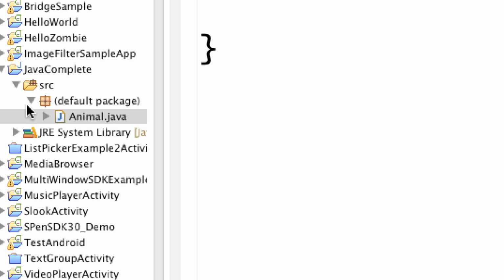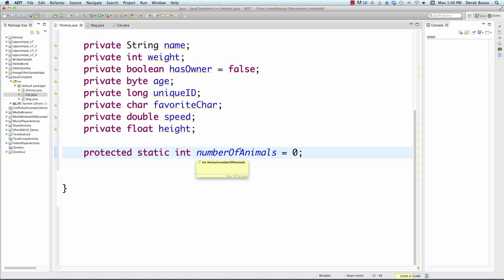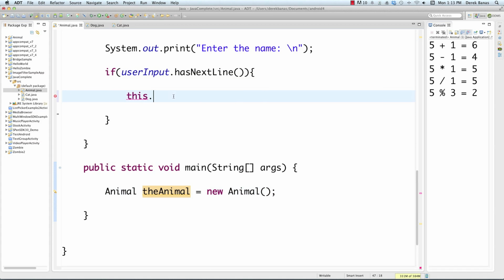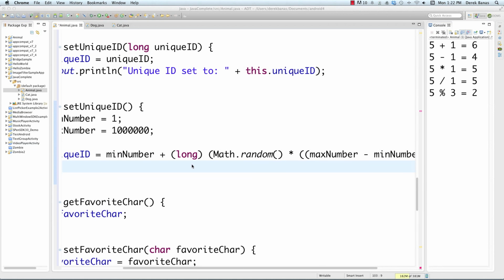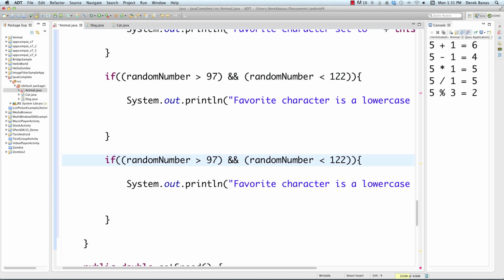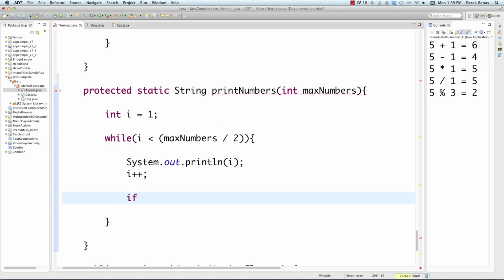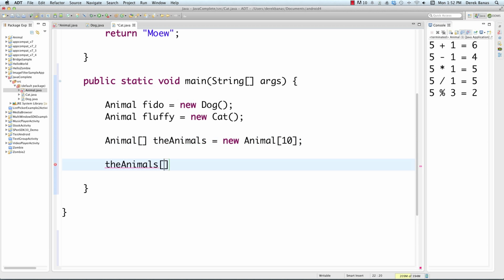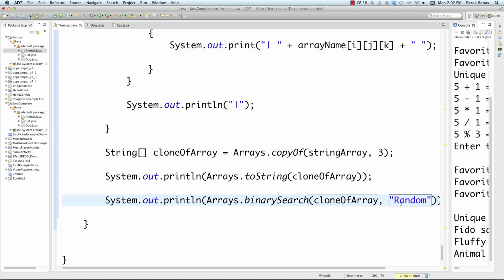Java Programming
Best Java Book